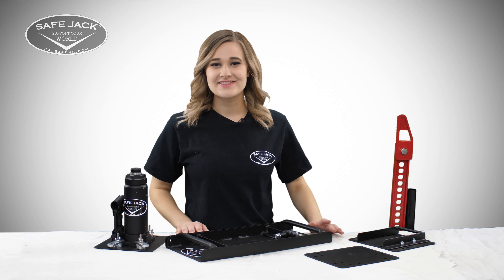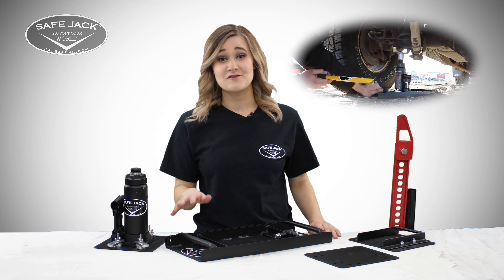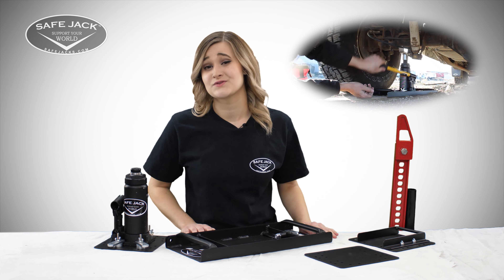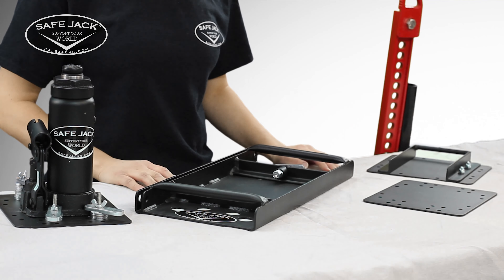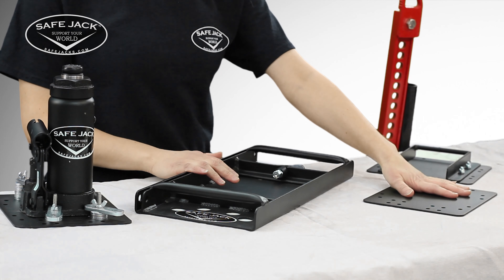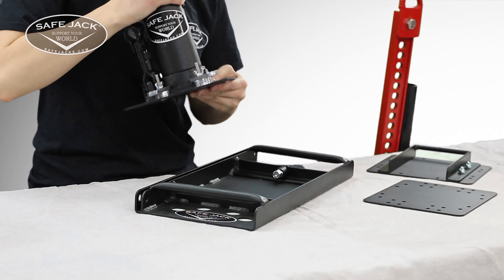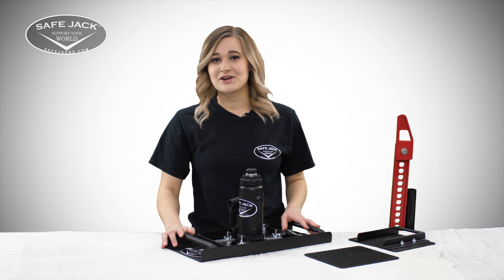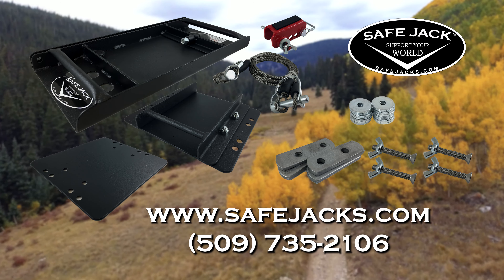Universal Base Plate | Product Overview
The Safe Jack Universal Base Plate (97M-UBS shown) is designed to create a stable platform regardless of which type or tonnage of jack you are using.

Safe Jack’s Universal Complete Stabilizer (97M-UCS48/60) is the complete kit for both Hi-Lift and bottle jack use. Jacking without any sort of base stabilization can quickly become dangerous due to uneven or soft terrain.  Adding our base plate is the best way to bring you peace of mind and enable you to slide your jack under the vehicle without having to crawl underneath an unsafe load to place your jack. You can think of the Safe Jack Universal Base Plate and other components of this system as Lego blocks!  The baseplate incorporates interchangeable insert plates, allowing you to switch from one tonnage bottle jack to another or to hi-lift in only a few moments.